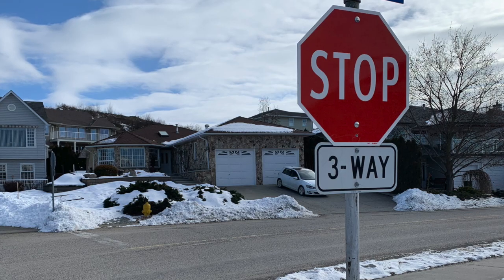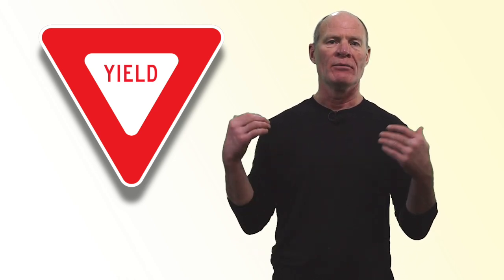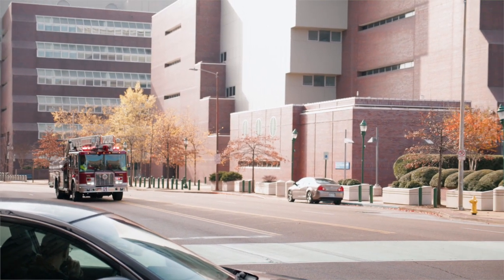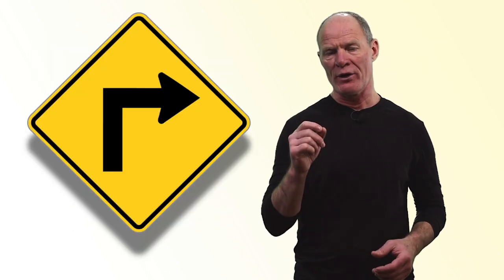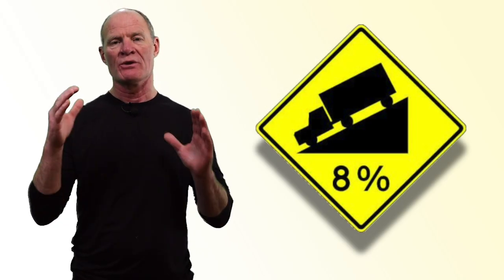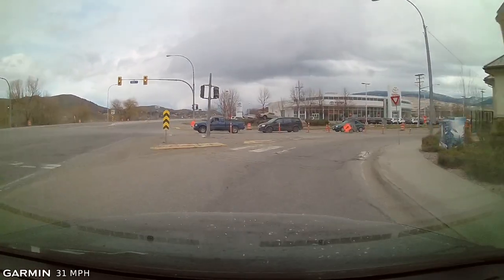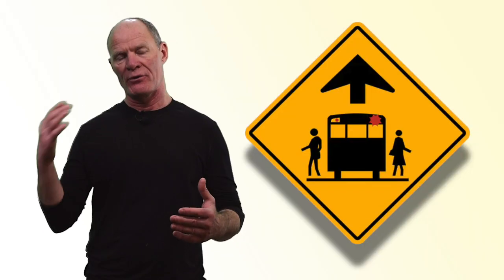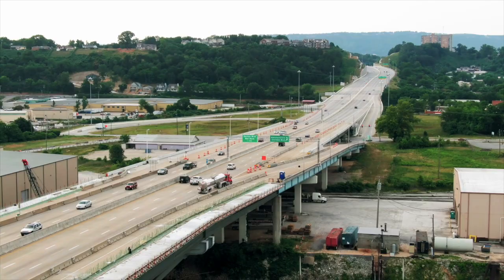20 Common Traffic Signs & Their Meaning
Get the advanced information for 20 traffic signs. These include regulatory, cautionary, school and construction signs.

Traffic signs convey information in 3 ways:
1) colors;
2) shape;
3) words and symbols thereon.
Know your shapes and colors and you can glean information from traffic signs at a glance. With the information from traffic signs you can predict traffic patterns and the actions of individual road users. By using this information and making it part of your driving, you'll be a safer, smarter driver.

00:00 - 20 Traffic Signs and Their Meaning
00:46 - STOP Sign
01:14 - Yield Sign
01:36 - Reduced Speed Ahead
02:11 - Pass Right of Traffic Island Sign
02:36 - School in Area Sign
03:00 - Fire Trucks & Emergency Vehicles Exiting (Cautionary)
03:35 - Lane Usage Sign - 2 Left Turning Lanes
04:05 - No U Turn Sign
04:18 - Sharp Right Turn Ahead Sign
04:37 - Merge Ahead - Bottleneck Sign
04:54 - Bump Ahead
05:06 - Grade Sign (Cautionary)
05:34 - Hazard Obstruction (Pass Right)
06:03 - Railway Crossing “T” Intersection (Cautionary)
06:34 - Soft Shoulder (Construction)
07:14 - Green Traffic Light
07:30 - Yellow Flashing Traffic Light
07:40 - School Buses Stopping (Cautionary)
08:18 - Large Vehicle in Area (Cautionary)
08:34 - Exit Speed From Highway or Interstate
09:07 - Blooper